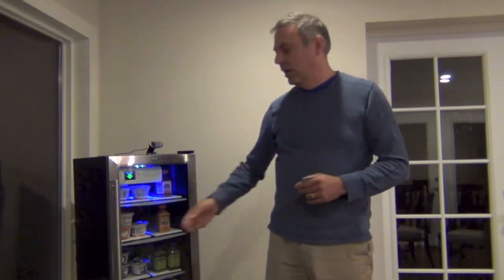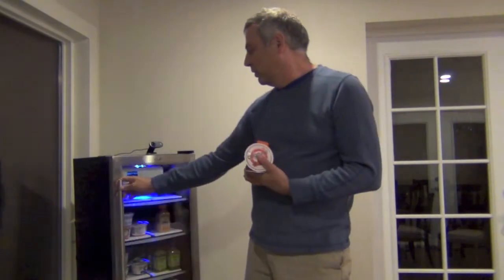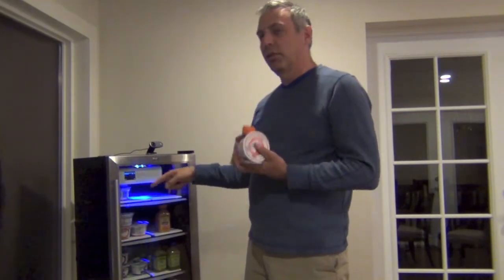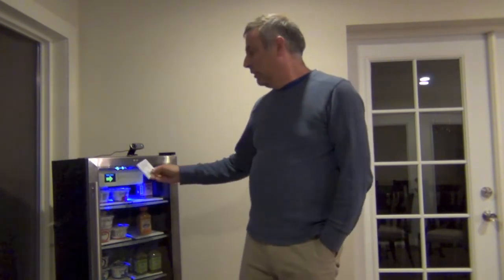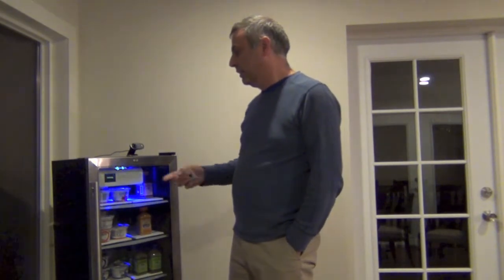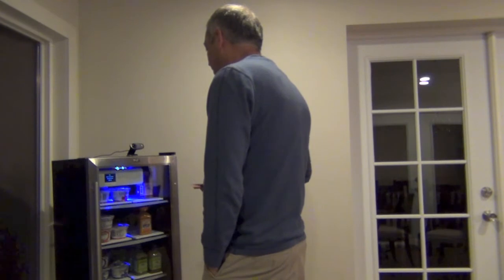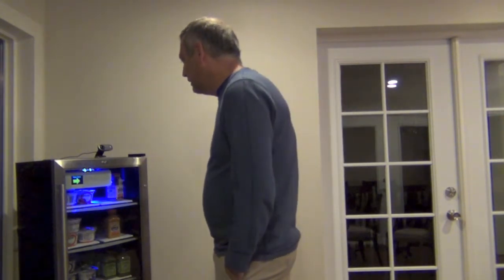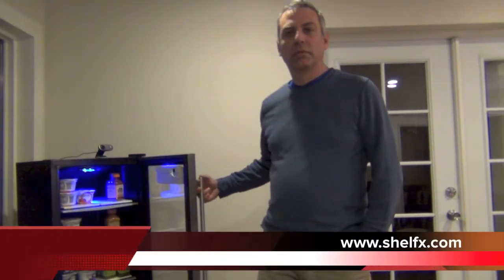Facial Recognition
Demo of the new facial recognition fridge